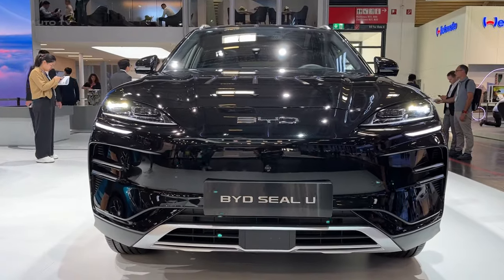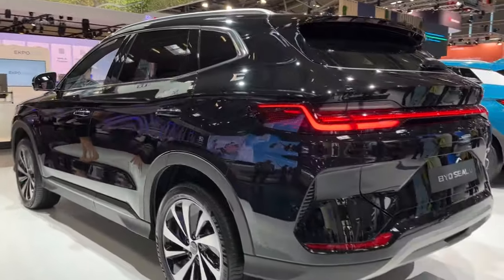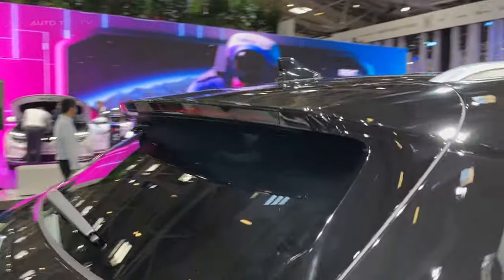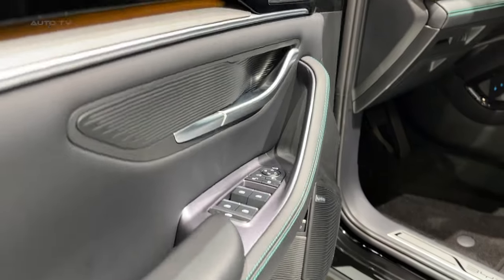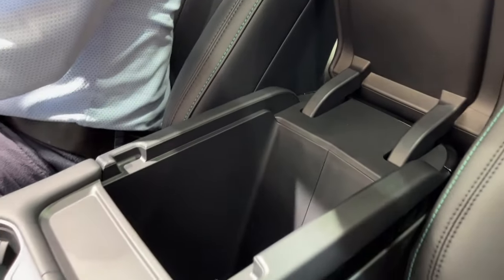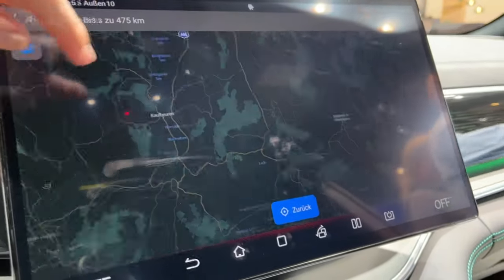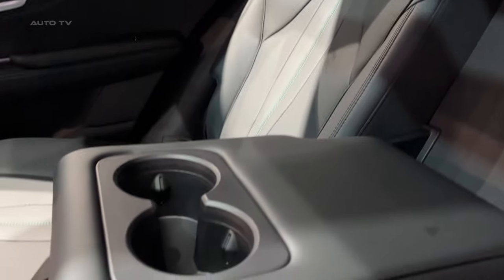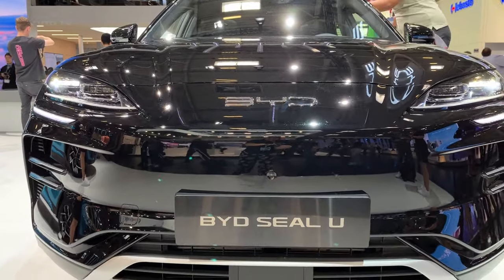All NEW 2024 BYD Seal U - FIRST LOOK, interior, exterior (Compact EV SUV)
The 2024 BYD Seal U is an eagerly anticipated all-electric compact SUV crafted by the renowned Chinese automaker, BYD. Set to make its global debut in 2023, this vehicle is expected to be available for purchase in the US market by 2024. With its entry, the Seal U is poised to challenge other prominent electric SUVs in the market, such as the Tesla Model Y, Volkswagen ID.4, and Nissan Ariya.

Built on BYD’s innovative e-Platform 3.0 architecture, which also serves as the foundation for other forthcoming BYD EVs, the Seal U boasts of its Blade lithium-iron-phosphate battery cells. These cells, a product of BYD's in-house development, promise an impressive estimated driving range of approximately 400 miles on just one charge.

The Seal U's design is a testament to BYD’s most recent design philosophy, characterized by sleek body contours, LED exterior lights, and an array of wheel sizes that vary between 18 to 20 inches. Inside, the vehicle exudes a contemporary vibe, offering ample space to comfortably seat five passengers. The cabin is adorned with two expansive display screens, setting the tone for a futuristic and tech-forward environment.

Performance-wise, the RWD Seal U doesn't disappoint. It's anticipated to deliver a robust 335 hp, enabling it to swiftly accelerate and reach top speeds of about 125 mph. For those seeking more power, the AWD dual motor variant is speculated to churn out a combined 500 hp, ensuring even swifter acceleration. Additionally, the vehicle supports DC fast charging, allowing for a 150-mile range boost in a mere 15 minutes.

Safety and assistance while driving are paramount for BYD. The Seal U will be outfitted with the company’s cutting-edge driver assistance system, DiPilot. This system encompasses a suite of features like traffic-adaptive cruise control, automated emergency braking, lane centering assist, and blind spot monitoring, among other autonomous driving aids.

The Seal U is not just about performance and tech; it's also about practicality. Designed to seat five, the vehicle promises commendable cargo space and utility. Its dedicated EV design ensures ample legroom, headroom, and storage, despite its compact exterior dimensions. Additionally, a power liftgate ensures effortless access to the cargo section.

In the realm of infotainment and connectivity, BYD aims to set the bar high with the Seal U. The SUV will be equipped with a 15.6-inch touchscreen display, a 12.8-inch digital gauge cluster, and capabilities for over-the-air software updates. It will also feature a voice control system and a range of integrated applications.

Safety remains at the forefront of BYD's priorities. The Seal U is expected to be equipped with state-of-the-art collision avoidance tech, along with significant structural reinforcements to ensure optimal protection during collisions. The vehicle will also offer a range of other features, such as heated and ventilated front seats, a premium audio system, and a panoramic sunroof.

As for its price, the base RWD BYD Seal U is projected to have a starting price of around $45,000 in the US, exclusive of any federal or state EV incentives. The AWD variant will have a slightly steeper price tag. However, the final pricing details will be unveiled as the market launch date approaches.

Established in 1995, BYD has evolved into a global EV powerhouse, with its sales surpassing the one million mark in mid-2022. The company has consistently demonstrated its commitment to the EV domain through substantial investments in batteries, platforms, and technology. The Seal U epitomizes BYD's endeavor to dominate the mainstream electric SUV segment, especially in North America. With its impressive mix of space, range, performance, and technology, all offered at a competitive price, BYD is optimistic about capturing a significant market share. The company's strategy involves launching the Seal U in China towards the end of 2023, followed by its introduction in other markets, including Europe and North America, in 2024. The vehicle will be available through BYD's own stores and traditional dealerships, depending on the region. Undoubtedly, the Seal U is central to BYD's global EV leadership aspirations.